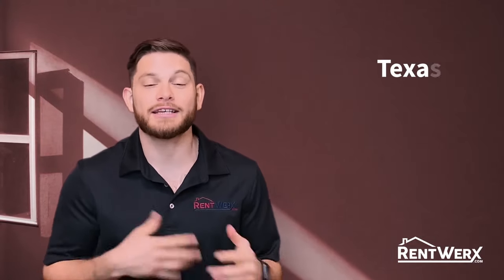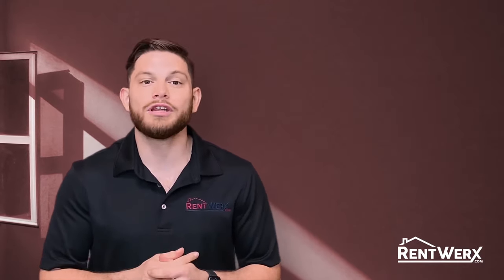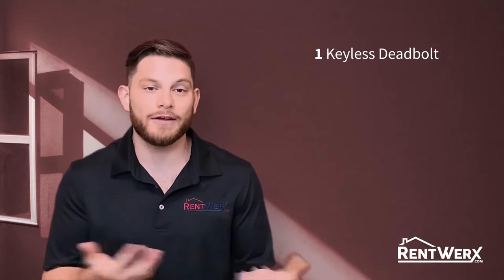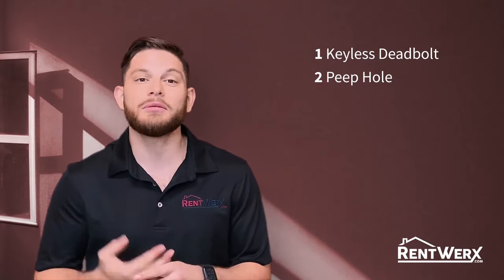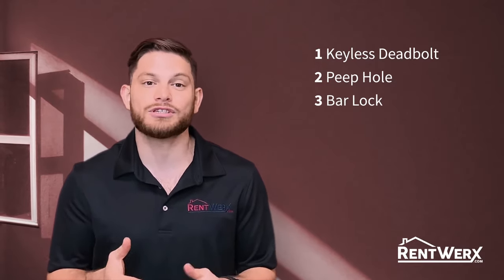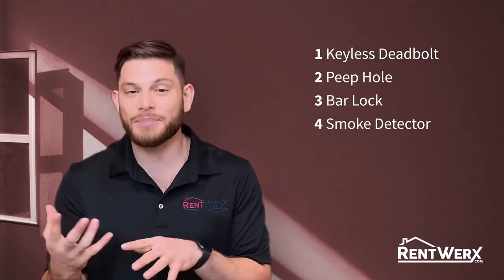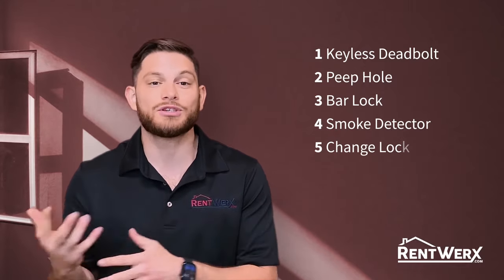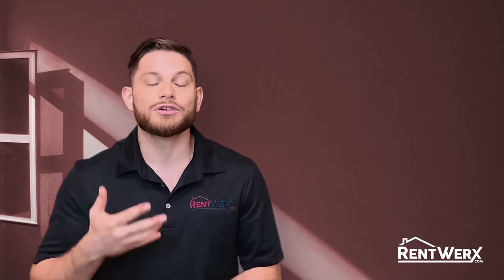TX Property Code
Do you own a rental property in Texas?  If so you need to be familiar with the Texas Property Code requirements! Not sure if your home is up to code?

We do things different here at RentWerx that give us the edge: We offer 3 tier Flat Fee Property Management Plans. Learn more about us and our services